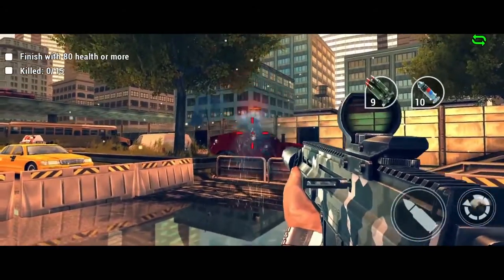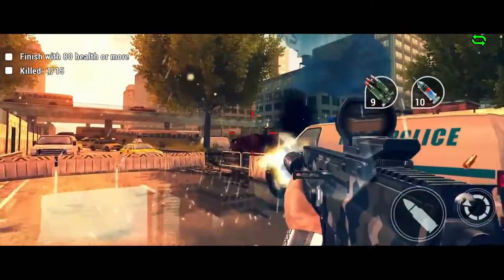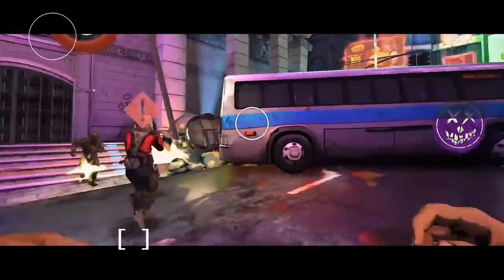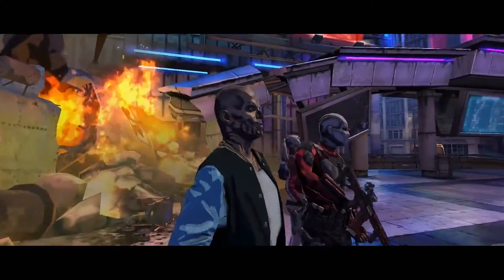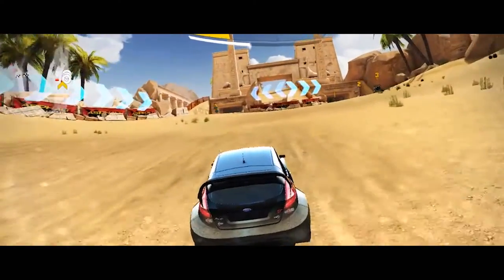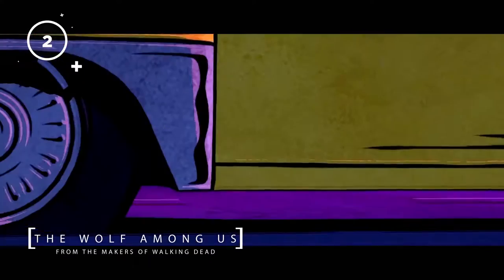Best High Graphics Android Games 2017 || Free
Android games are becoming graphic intense these days. With high graphics FPS games making its way to the mobile devices. So today we present you our top 5 must play choices of the best high graphics Android games. And we also welcome you to our first episode of "Droiders Pick".  And the best news is that all these games are for free. (HD)

Title: Top 5 Best High Graphics Free Android Games: Gameplay (2016)